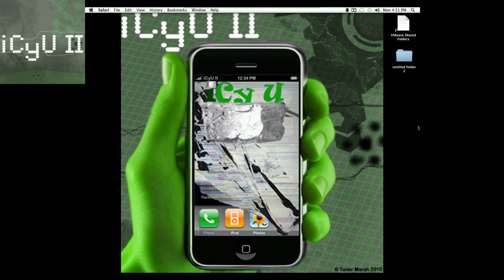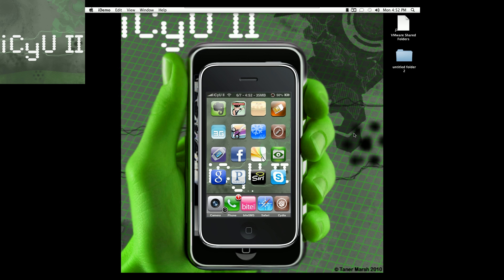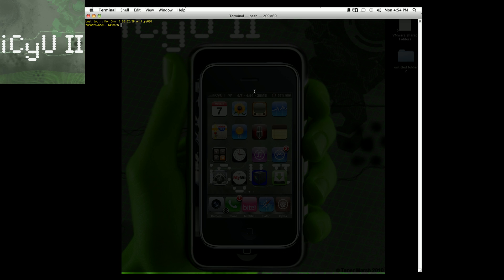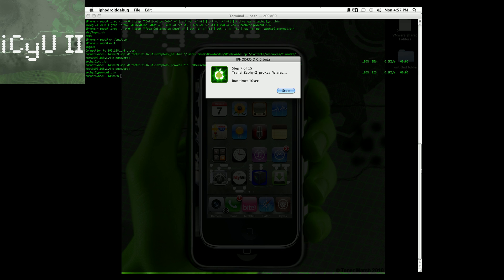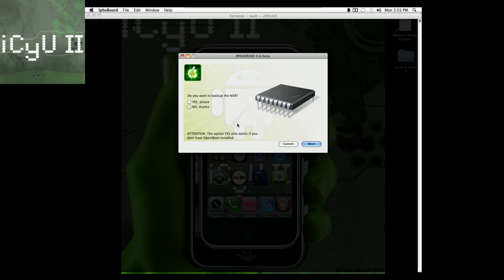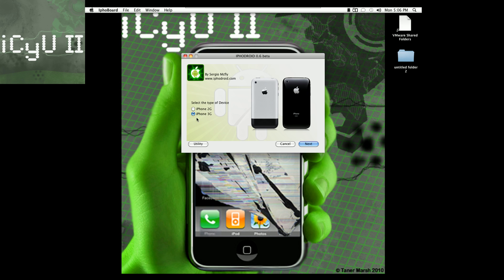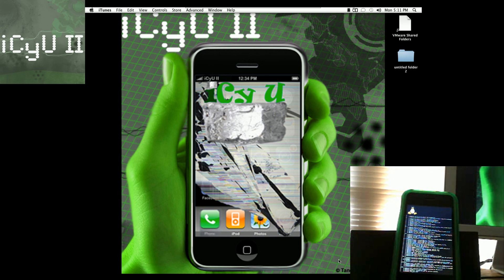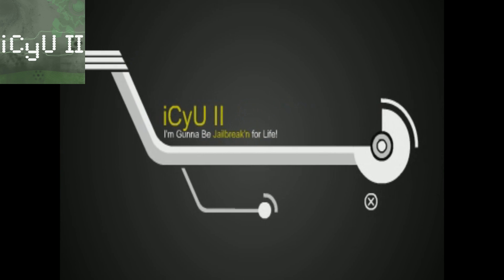Easily Install Android OS On iPhone (iPhodroid beta 0.6)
Ever wanted to get android on your iPhone? Now you can!

**Also, with the new openiboot, you can access it without recovery mode anymore! Just turn it off and turn it back on and vulva!**

**NOTE THAT THIS ONLY WORKS WITH FIRMWARE 3.1.2 NOT 3.1.3 AND ISNT COMPARABLE WITH THE SPIRIT JAILBREAK! YOU MUST USE REDSNOW, BLACKRAIN or PWNAGETOOL!**

Steps:
1. Download iPhodroid from the link bellow!

2. Run iPhodroid

3. Select Device

4. Hit install (or uninstall if you want)!

5. Kick back and let it do its thing!

6. When it says to enter scroll mode, Just hold down the home and power and continue holding PAST the boot logo, recovery logo, and a little ways after you see the OpeniBoot menu UNTIL you see scrolling test!

**Note if when installing OpeniBoot it says cannot back up Nor, restart device just re-run the OpeniBoot installation and DON'T have it back up the Nor this time!**